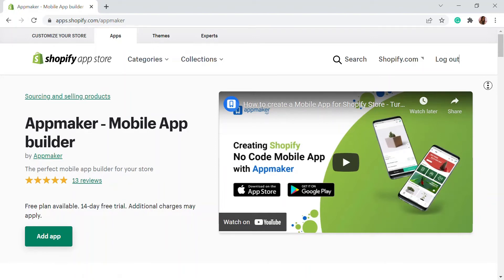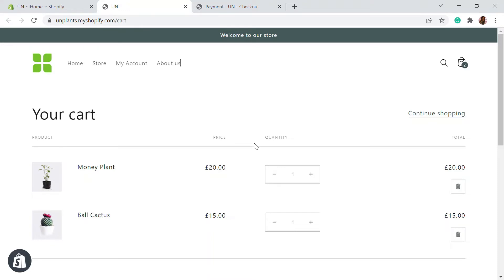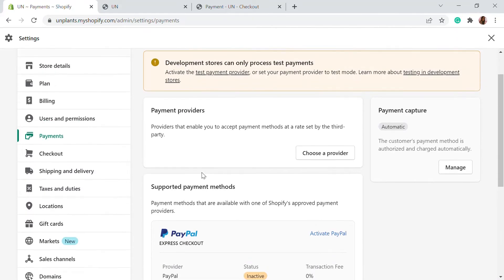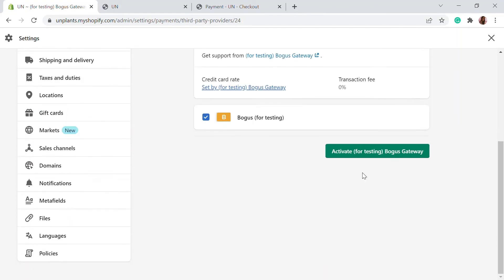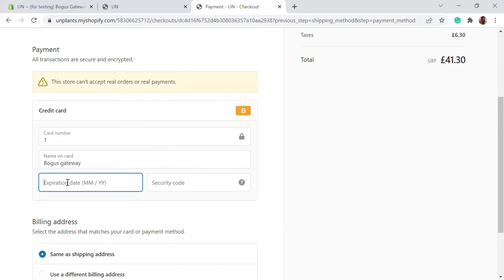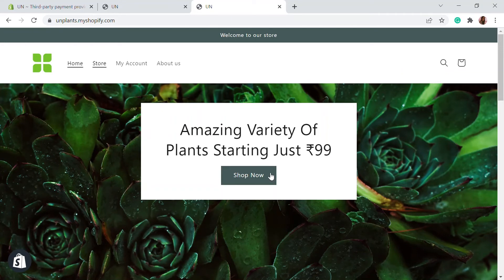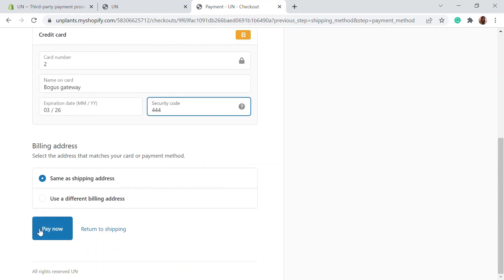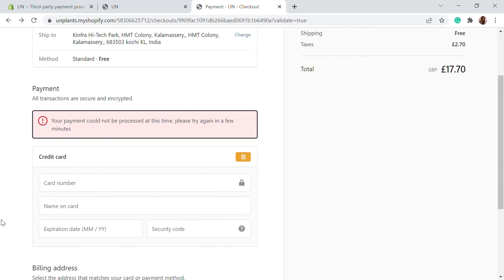Enable Test Payments on Shopify Tutorial | Self-order Generation with Bogus Gateway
Placing test orders on Shopify is made easy with Bogus gateway. Test payment is enabled and now you can place your orders on development stores and live stores. Enabling bogus gateway will help you with the test order generation.

00:00 Introduction
01:19 Adding Bogus gateway for payment
02:26 Test payment on shopify
03:39 Simulating failed transaction on shopify